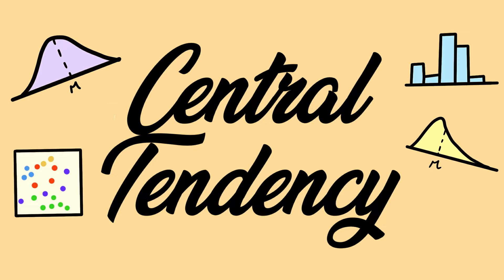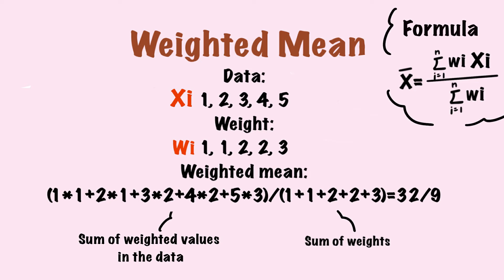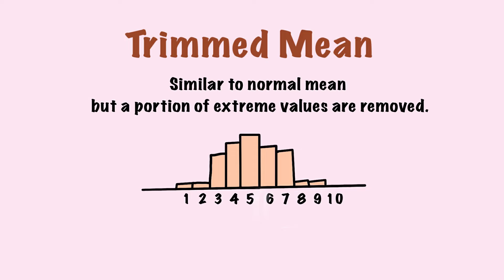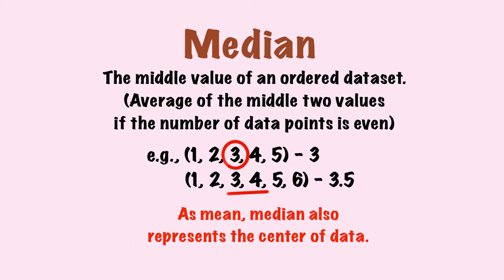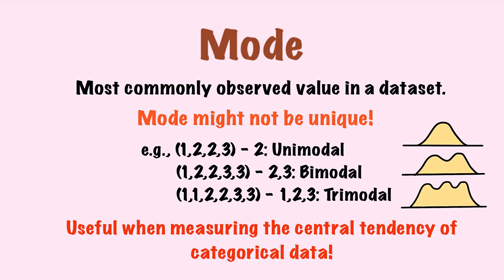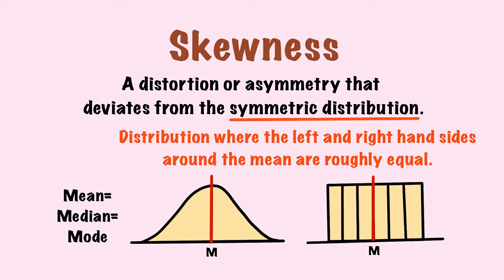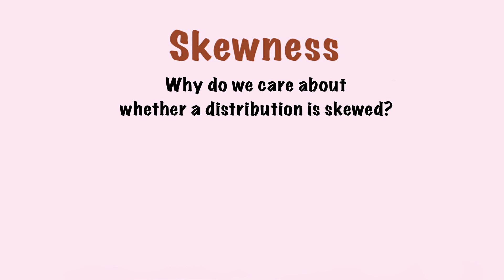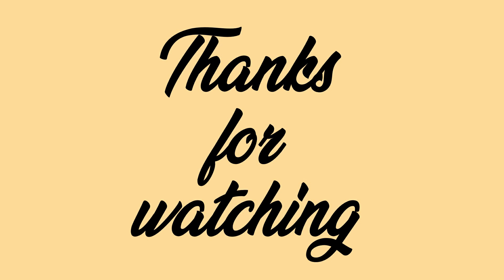Central tendency - Mean, Median, Mode, and Skewness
00:20 Mean
00:43 Weighted mean
01:36 Trimmed mean
02:32 Median
03:40 Mode
04:22 Skewness